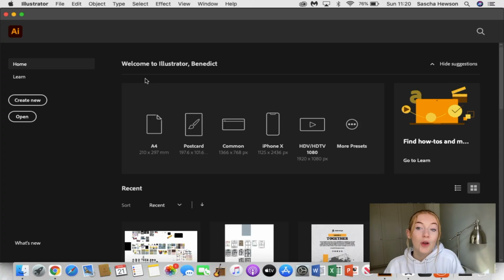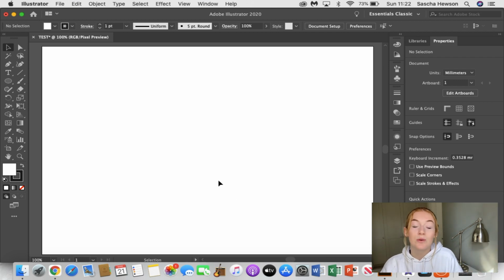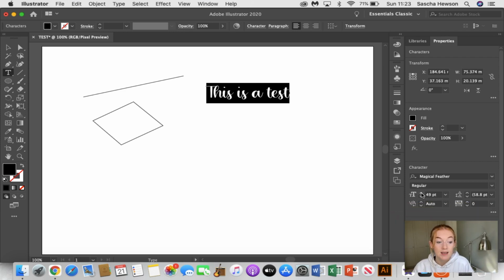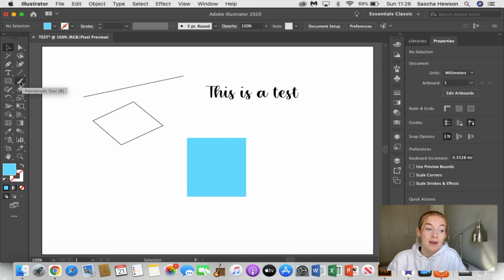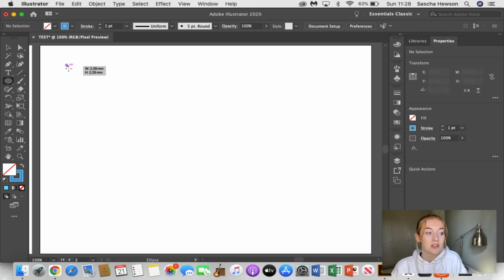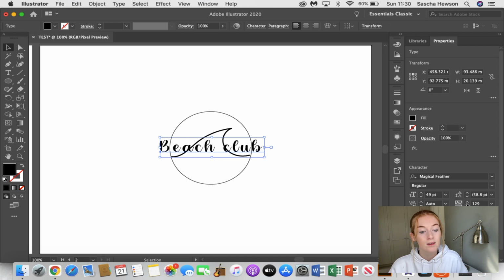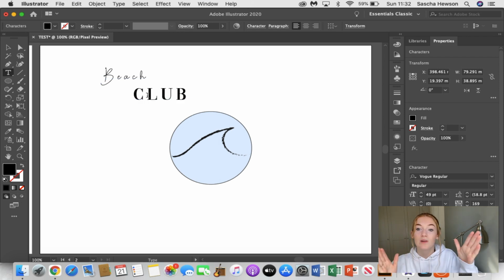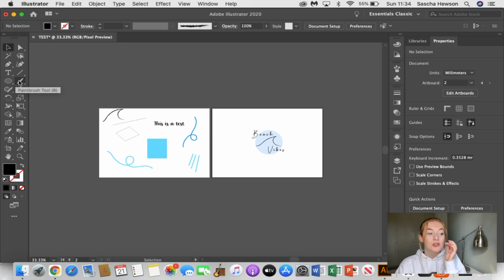How To Use Adobe Illustrator | BEGINNERS TUTORIAL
This video will guide you through the basic steps of Adobe Illustrator. Going right back to basics using the pen tool, the shape tool, type tool and block filling colours.

You will learn how to create a simple logo using colour and textured lines all in this 15 minute video!!